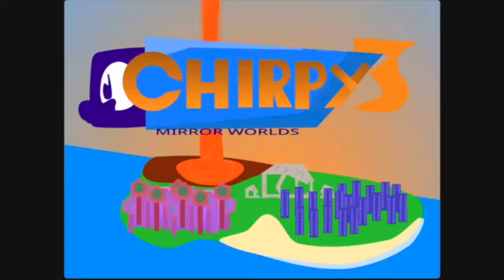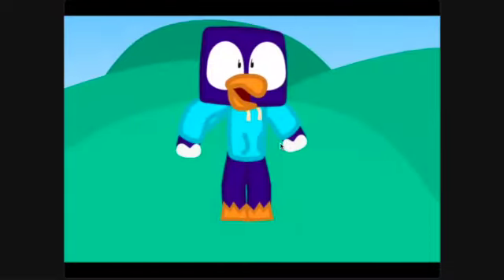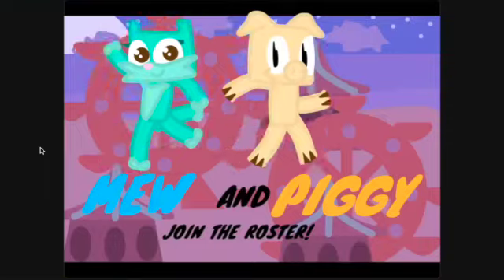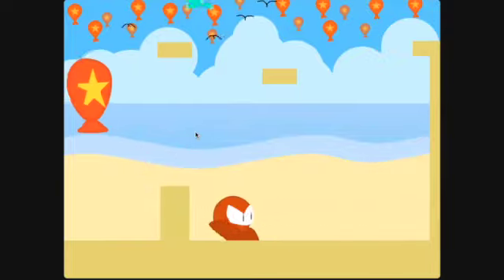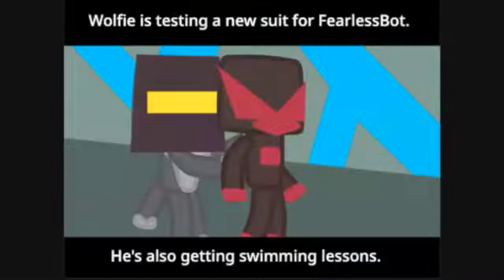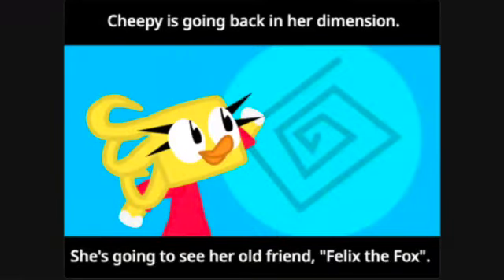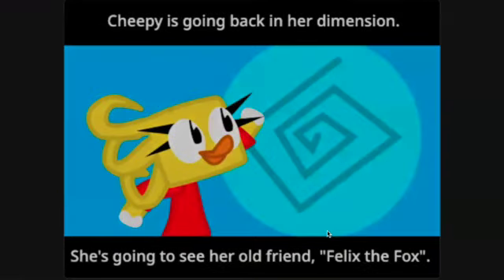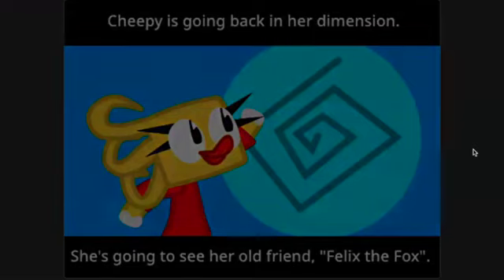A Comprehensive Guide to Chirpy 3: Mirror Worlds (and exactly why i hate it)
Chirpy 3: Mirror Worlds? More like Stupid 3: Stupid Worlds!

This video took a long time to write, a REALLY long time to get approved, and a REALLY, REALLY long time to edit. I think it's worth the wait, though. This has gotta be one of my best videos so far. And yeah, expect to see more Chirpy videos in the future. A new age of JRENZO10 has arrived...